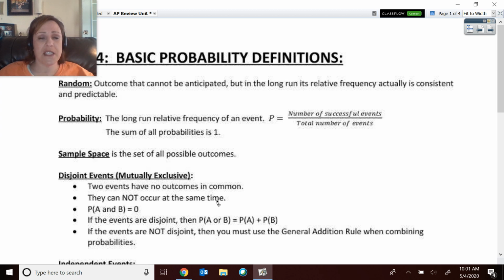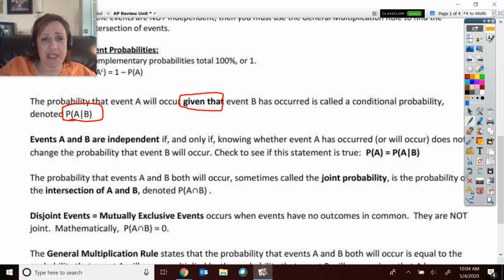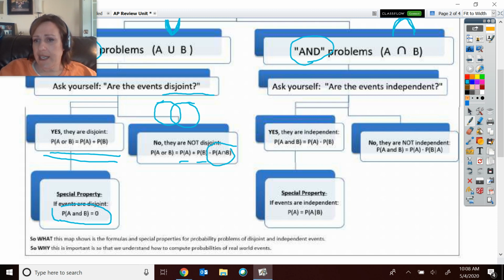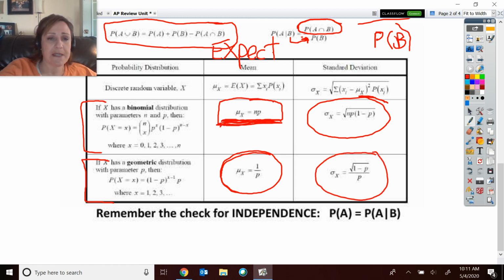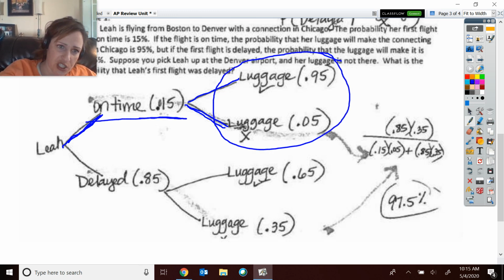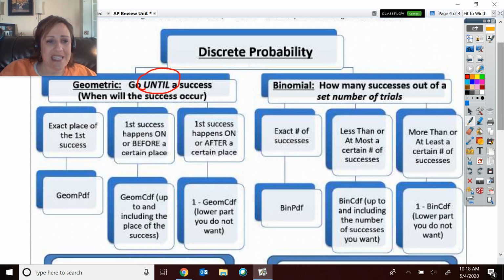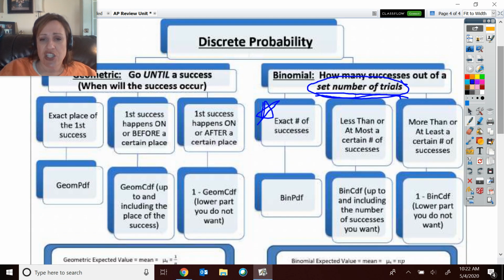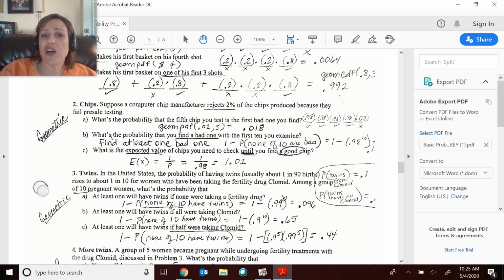NOTES: Unit 4 Basic Probability and Geometric & Binomial